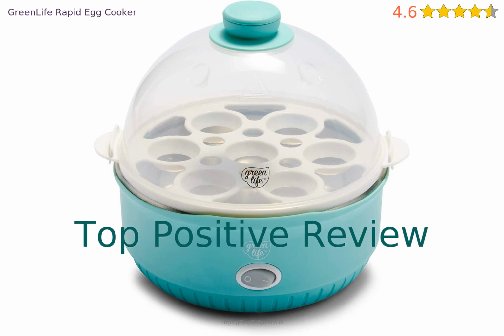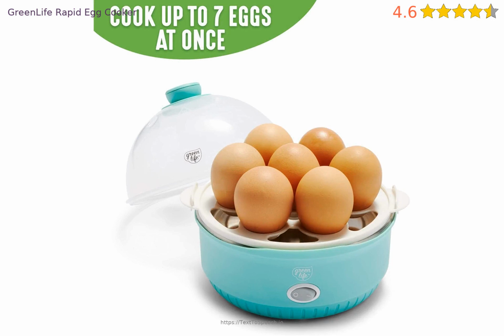Let's review GreenLife Rapid Egg Cooker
Let's review GreenLife Rapid Egg Cooker in 2022.

Eggs your way—cook up to 7 eggs at soft, medium, or hard-boiled firmness

Craft a flawless omelet or poach eggs to perfection with the poaching and omelet trays

Poaching and omelet trays capacity: 2 eggs

One-switch design keeps cooking simple

Durable clear lid for a good look at your eggs in progress

Lightweight for easy storage

All removable parts are top-rack dishwasher safe